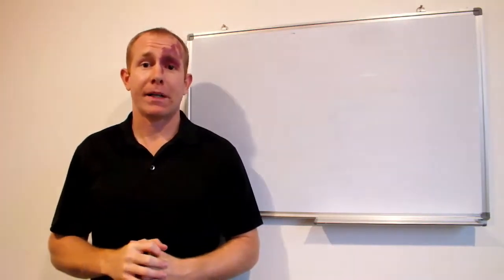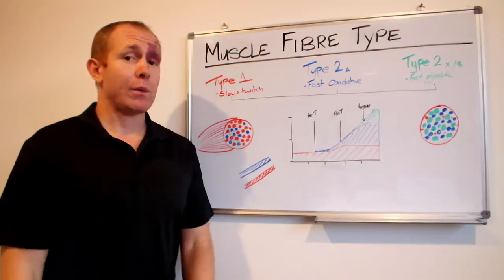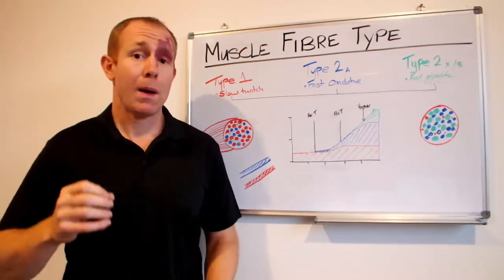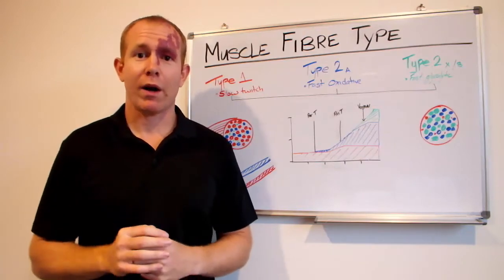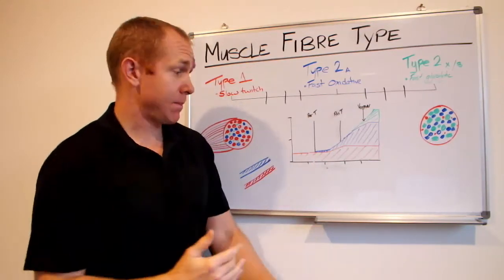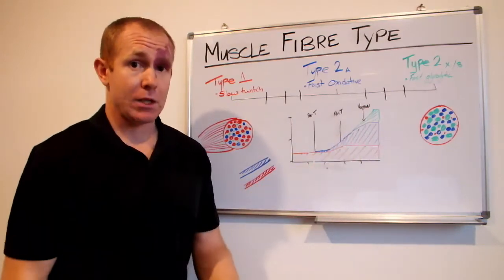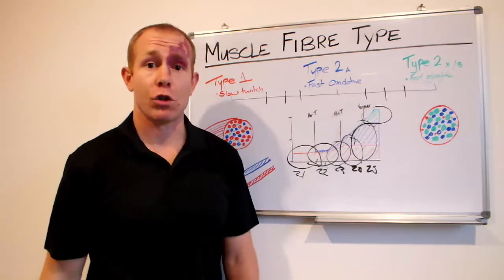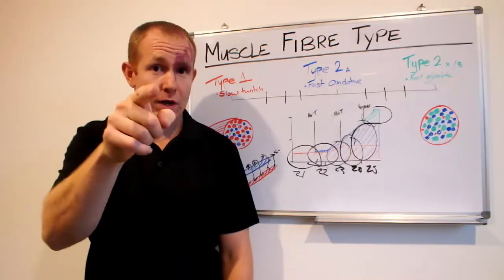Muscle Fibre types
Muscles fibres come in three main types. Slow twitch type 1 fibres, Type 2 A fast glycolytic fibres and Type 2 X or oftens called type 2 B fast twitch fibres.

Got a training question?

If you have any training questions you would like answered post them below in the comments sections.